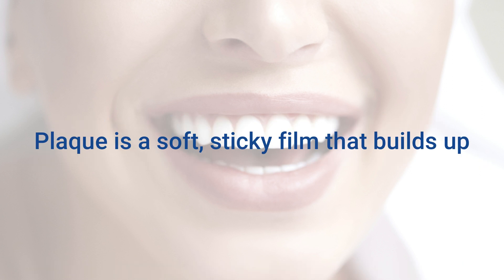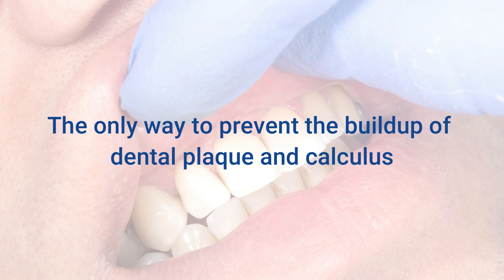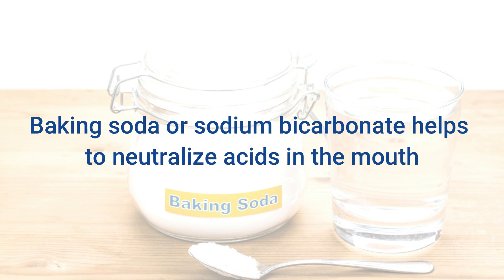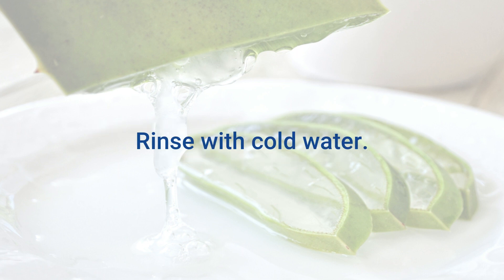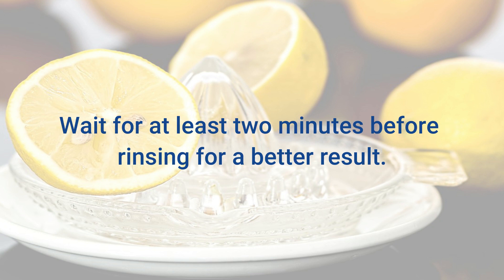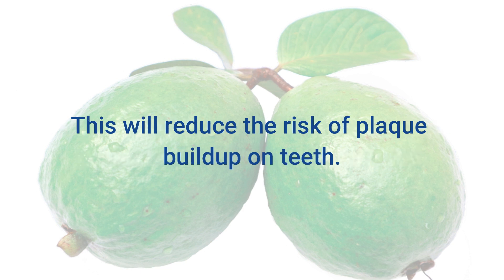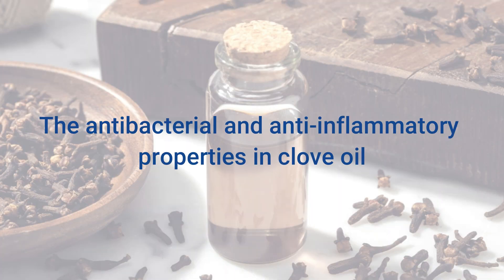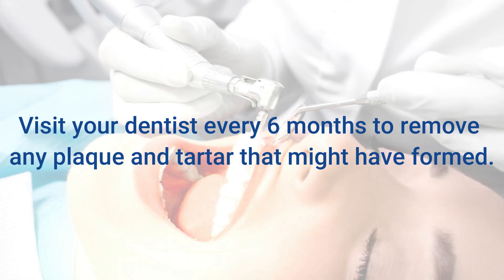12 Best Home Remedies for Plaque and Tartar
Plaque is a soft, sticky film that builds up on the outside of the teeth and along the gum line.
Plaque is essentially a slimy layer of oral bacteria that lodges on your teeth, gums, tongue, dental fillings, crowns, dentures, and the inner lining of your oral cavity in general.
The plaque tends to thicken overtime as multiple layers build upon each other, and it becomes visible as a pale-yellowish shadow on the teeth.
If a person does not practice good dental hygiene, plaque can turn into a hard yellow-brown substance called tartar.
The chalky-white substance that results from the increased mineralization of plaque is referred to as tartar or calculus.
The accumulation of plaque and tartar on your teeth creates the perfect environment for oral bacteria to proliferate.
These microorganisms feed on sugars and starches found in the food particles that are left behind in your mouth, and they release acidic by-products during the process.
These corrosive secretions gradually chip away the tooth enamel due to prolonged contact, eventually resulting in the formation of dental cavities.
The oral bacteria found in plaque also increase the toxic load in the mouth, paving the way for a number of periodontal (gum) problems.
The only way to prevent the buildup of dental plaque and calculus is to follow your oral hygiene regimen.
Several factors contribute to plaque buildup, such as poor oral hygiene, bad brushing technique, heredity, poor food choices and lack of professional care.
Once the tartar has mineralized on your teeth, it is extremely difficult to remove.
While brushing and flossing help keep plaque down, there are some natural remedies that can help, too.
Here are some home remedies to remove plaque and tartar from your teeth.

1. Oil Pulling
Take one tablespoon of melted coconut oil and swish it around in your mouth for 15-20 minutes.
When you’re finished, spit the oil out (don’t gargle or swallow it) and brush your teeth like normal.

2. Baking Soda
There are several ways you can use baking soda to remove plaque from your teeth.
1. Dip a wet toothbrush into the baking soda and brush your teeth like normal.
Rinse your mouth completely with warm water.
2. Mix one part salt with two parts baking soda in a dish.
Dip a wet toothbrush and brush your teeth normally.
Rinse with warm water.
3. Mix one teaspoon baking soda with a small amount of hydrogen peroxide to form a paste.
Use a toothbrush to brush your teeth and gums.
Spit it out and rinse your mouth with warm water.

3. Aloe Vera
Take a whole aloe vera leaf and remove the pulp.
Rub the pulp on your teeth and gums and allow it to remain there for about 10 minutes.
Rinse with cold water.
Take one teaspoon of aloe vera gel, four teaspoons of glycerin, 5 tablespoons of baking soda, lemon essential oil and a cup of water.
Mix these well and scrub your teeth with it.
Repeat this daily till plaque and tartar is removed.

4. White Vinegar
Take half a cup of water and add 2 teaspoons of white vinegar and half a teaspoon of salt to it.
Stir it well and use it twice a day to rinse your mouth.

5. Lemon Juice
Dip your toothbrush in fresh lime juice and gently brush your teeth.
Wait for at least two minutes before rinsing for a better result.

6. Using Sesame Seeds
You can just put some handful of the sesame seeds in your mouth and start chewing it.
These are a nice agent to remove the plaque and tartar from your teeth.

7. Orange Peel
Just take a piece of orange peel and rub it on your teeth for 2 minutes.
Leave the juice on and wash it.
You can also make a paste of this and scrub on your teeth.
Rinse your mouth with warm water.

8. Guava
All you need to do is chew some clean guava leaves daily and spit it out.
This will reduce the risk of plaque buildup on teeth.
You can also take an unripe guava, sprinkle salt over it and chew it once or twice a day.

9. Eating Figs
Chewing these deliberately and regularly will be very helpful for removing the bacteria.

10. Apply Vitamin C Rich Foods
Prepare a pulp of tomatoes and strawberries and apply on your teeth and leave it on for 5 minutes.
Wash it off.

11. Cloves
Take 1 tablespoon of clove powder and add olive oil to it.
Apply this mixture on your teeth, leave for a few minutes and then wash off with lukewarm water.